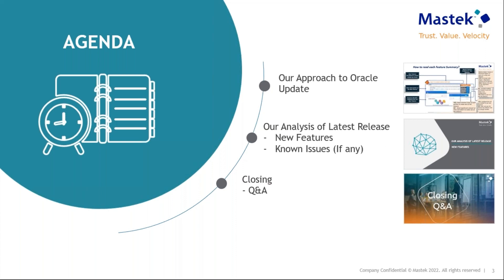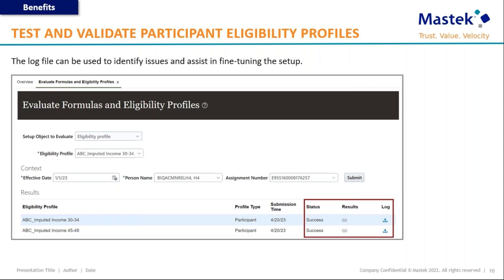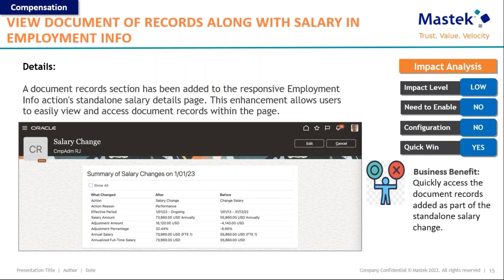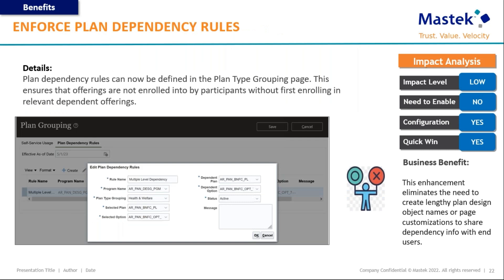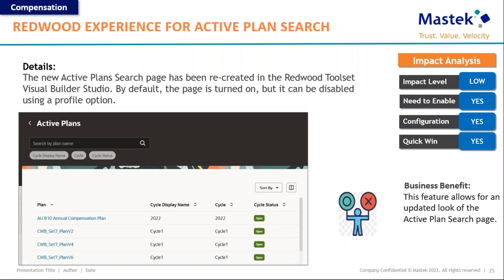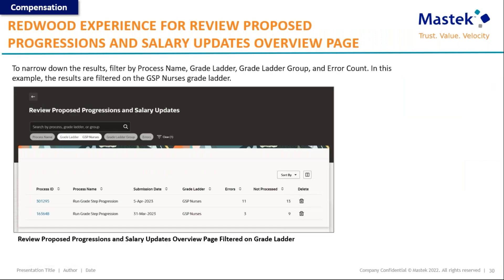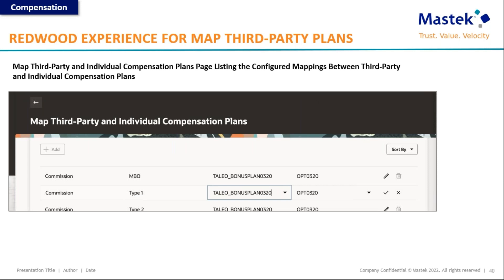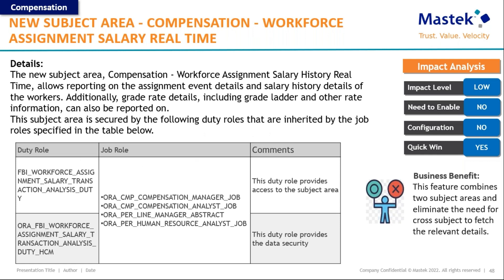Mastek Live Advisory Webinar- Benefits & Compensation Oracle Quarterly Updates 23C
Watch our exclusive webinar for Oracle Cloud customers, centered around Benefits & Compensation. Our goal was to deliver updates on new functionalities, features, insights, and bug fixes, enabling you to maximize the benefits of the 23C update.
Don't miss out on our webinar where you can learn about Oracle's latest quarterly release and discover how it can bring value to your organization. Tune in now!